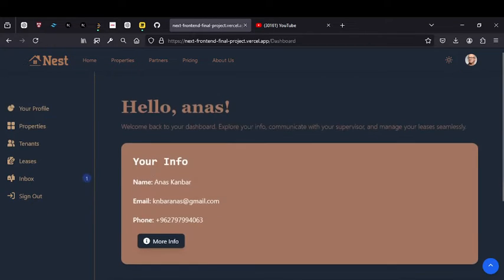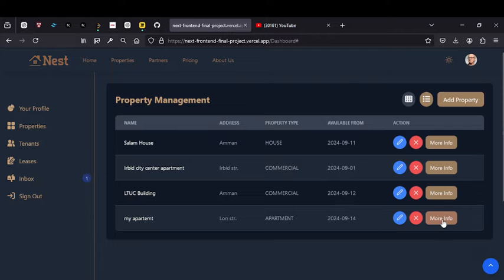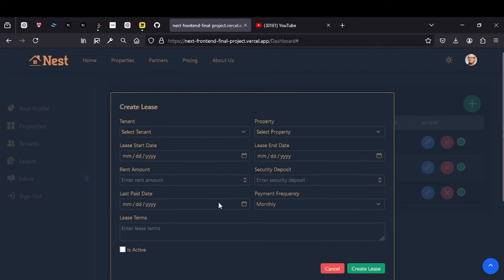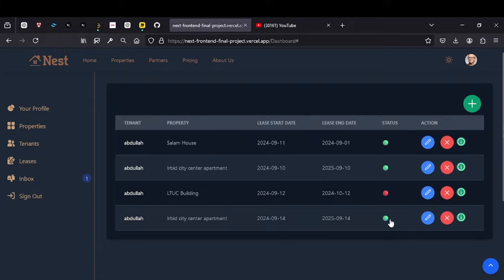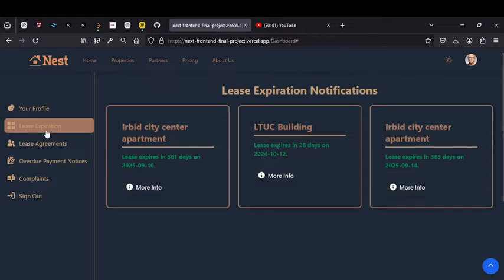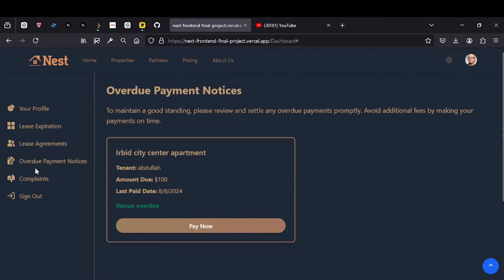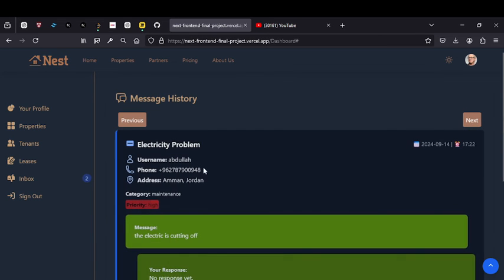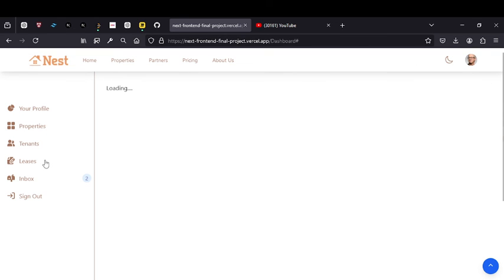ASAC Python Course-Final Project demo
team members

 - Anas Knbar
 - Abdullah Omar AbuAwwad
 - Raghad Alkatout
 - Balqees Humoud
 - Makarem Abu Sosain

the name of your project or app?
 -- Nest

the problem your project solves, and the technologies used.

-- 'Nest' is an integrated property and tenant management system designed to streamline property management and tenant interactions. It helps owners add and manage their properties, organize rental applications, and efficiently handle maintenance requests. At the same time, it enables tenants to apply for rentals, manage leases, and track their requests with ease. The project combines a modern user interface built with Next.js, tailwind and a robust backend using Django, enhancing operational efficiency and reducing the complexities associated with property management.

Solutions :

 -- Streamlined Property Management

 -- Efficient Rental Applications

 -- Simplified Maintenance Requests

 -- Modern Interface